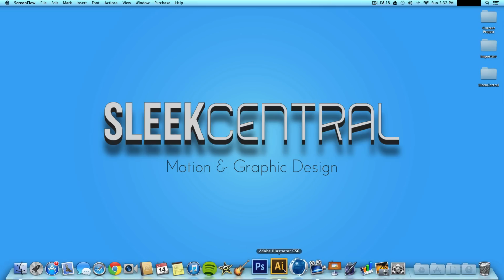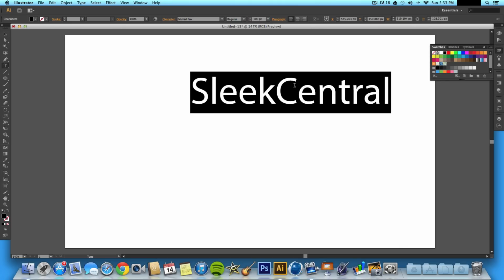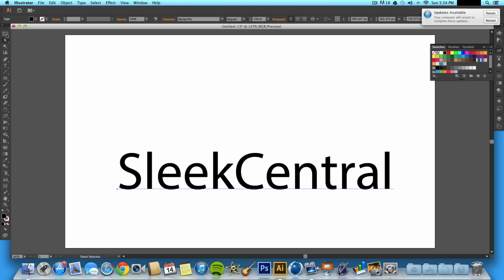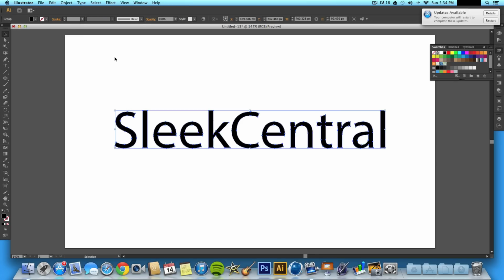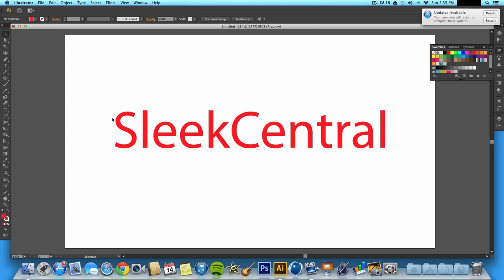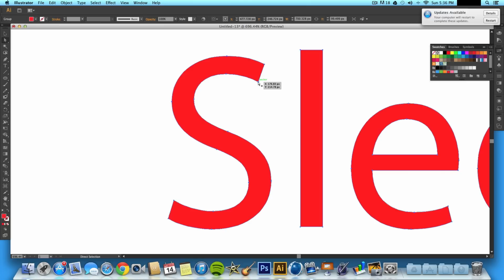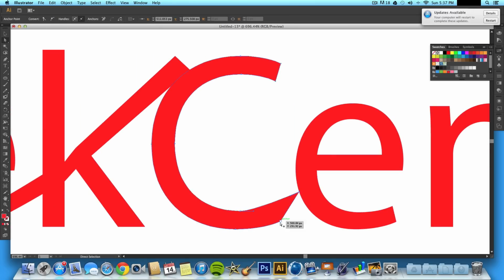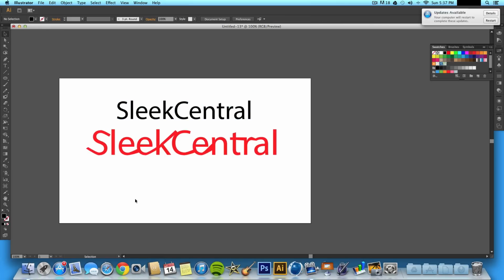How to convert TEXT into SHAPES - Adobe Illustrator CS6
A simple tutorial showing you how to convert your text into shapes in Adobe Illustrator CS6 to make more room for creativity.